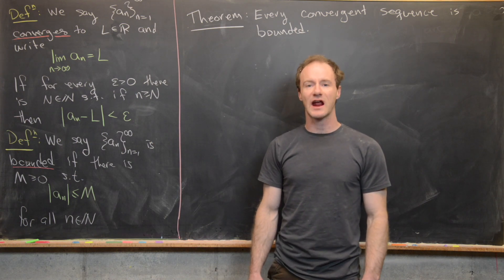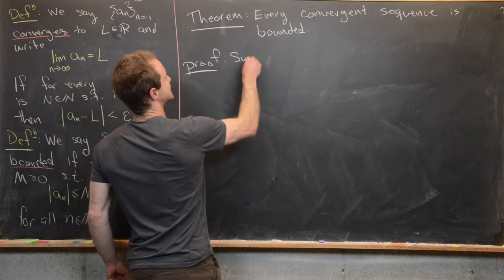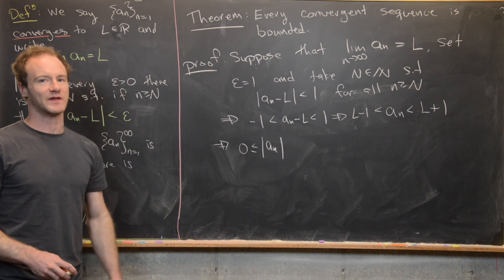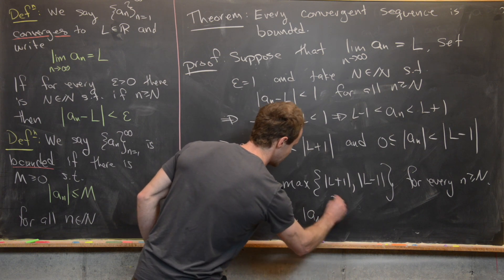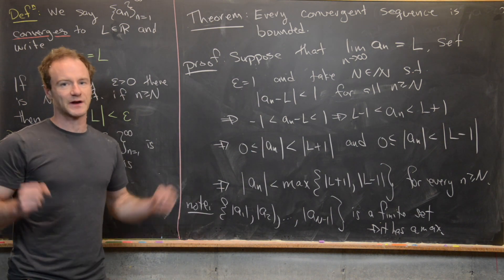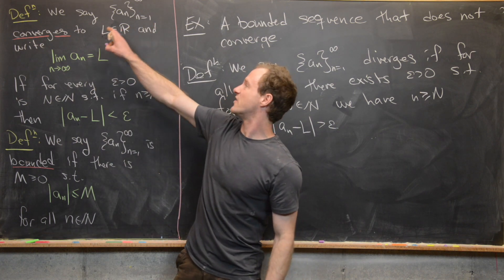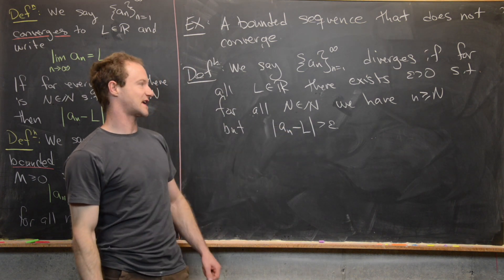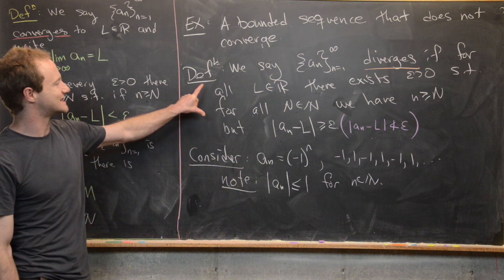Real Analysis | A convergent sequence is bounded.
We define the notion of a bounded sequence and prove that every convergent sequence is bounded.

Differential Forms: